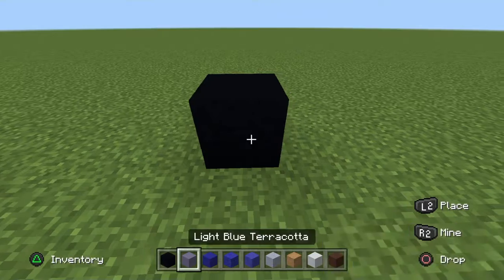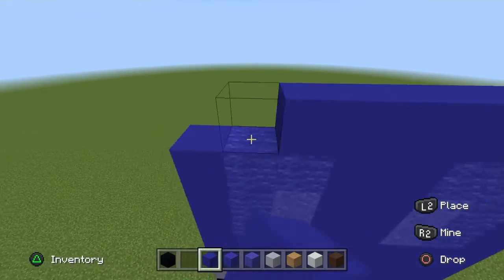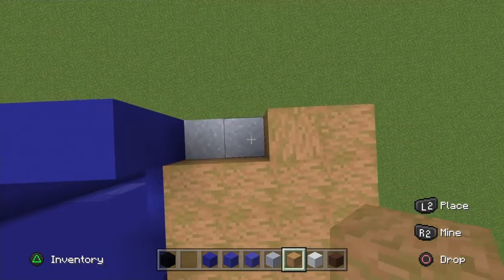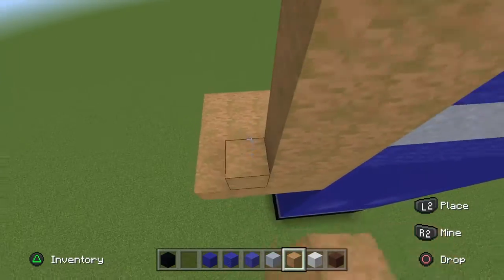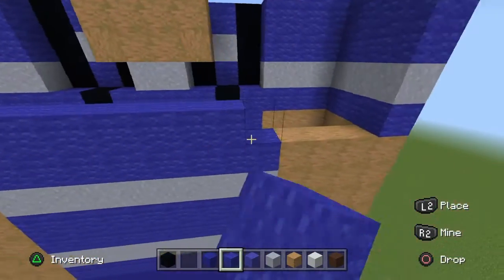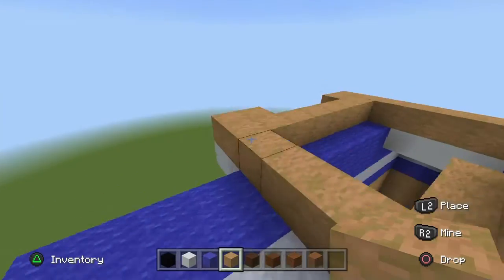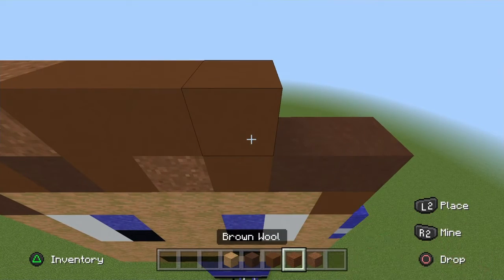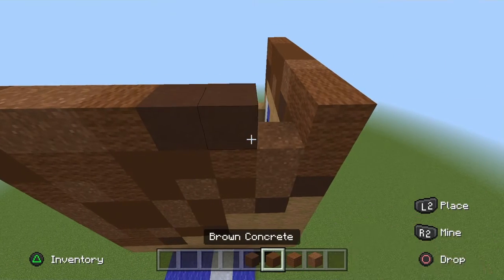|How to Build TBone105 Presents (Redo)| Minecraft Skin Tutorials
Today I show you how to build TBone105 Presents!